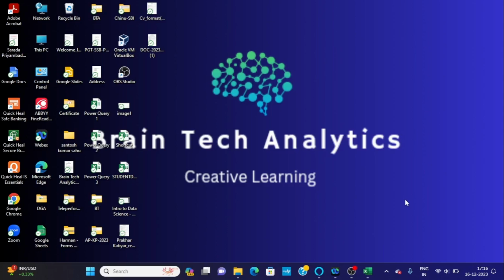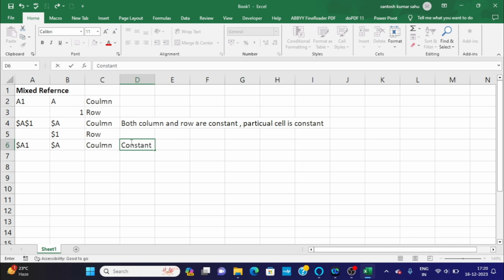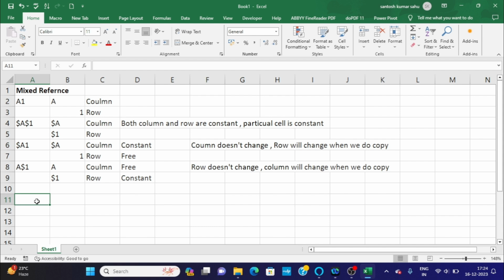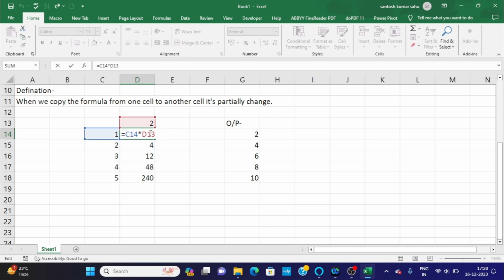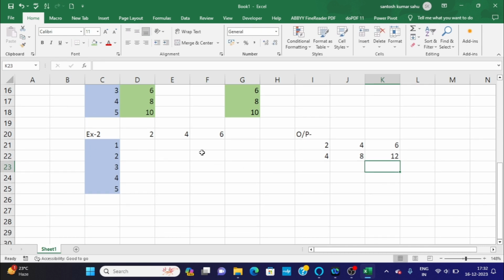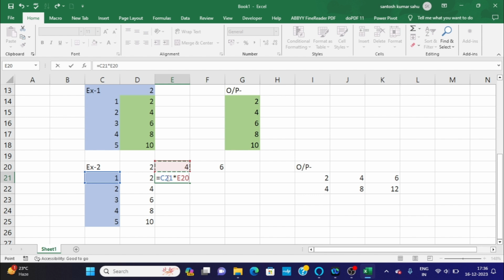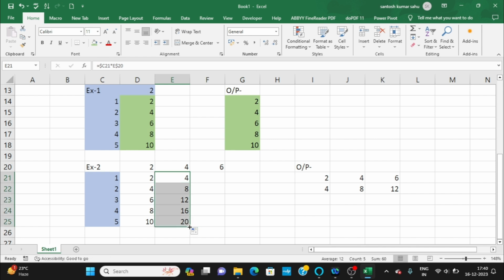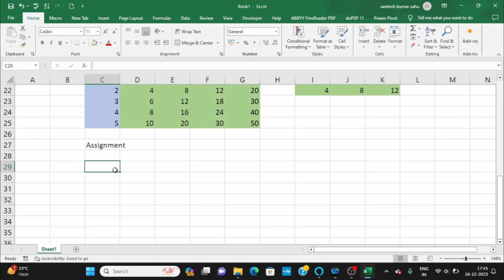Excel Cell Reference : Mixed Reference (Important concept)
This data science tutorials will help you in understanding what is Data Science, what is the jobs available in the market, what a Data Scientist does, sectors hiring Data Science profiles, salary expectations, skills required to be a Data Analyst/Business Analyst/Data Scientist .